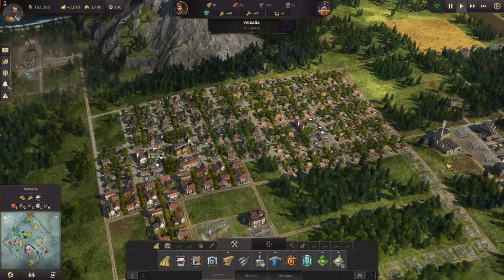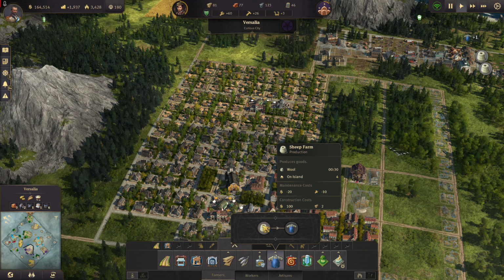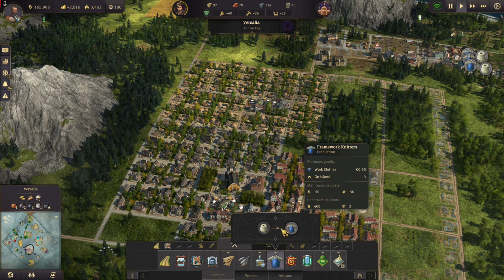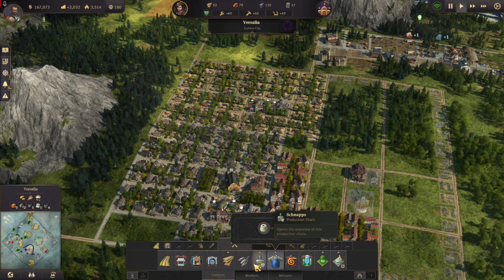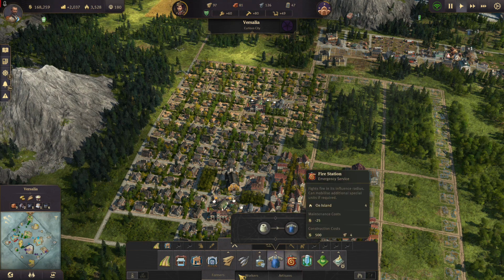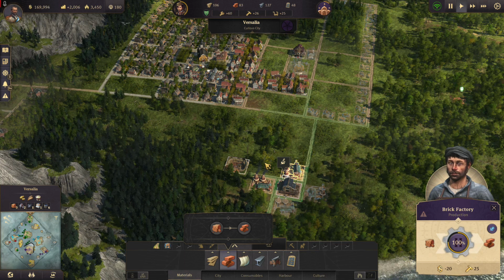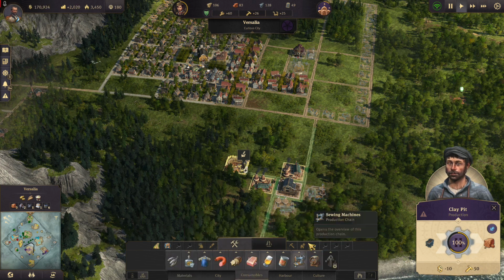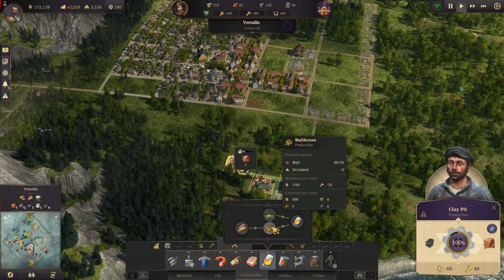Anno 1800 | Production Chains 101 | Basics of Cycles, Efficiency, and the Resource Web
An introductory course on how production chains work in Anno 1800, starting with the simplest one-to-one style chains and moving swiftly through to some of the more complex production workflows which involve multiple components produced on different time cycles funneling into a single end product. Additionally, I deal briefly in a generalized way with the larger resource web.

This video is meant to address what I've noticed to be a frequently asked question by players who are new to the game, and it's the sort of primer that I probably would have appreciated when I began playing, since it feels a bit like a trial by fire once you get past the initial farmer-tier chains. In my opinion, it's very difficult even to begin to understand how resources flow through the steps of some of these production chains, let alone to attempt to maximize efficiency (which you kind of have to do, since Anno 1800 is very punishing to inefficient economies).